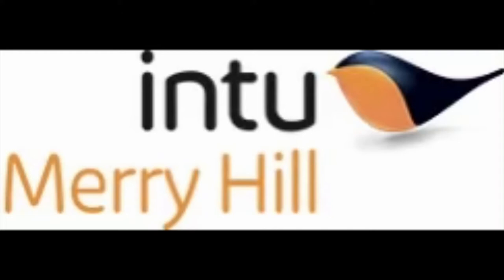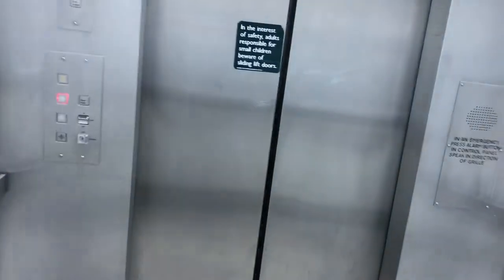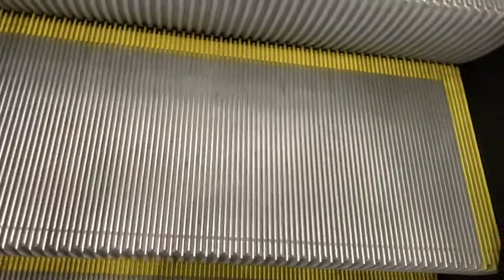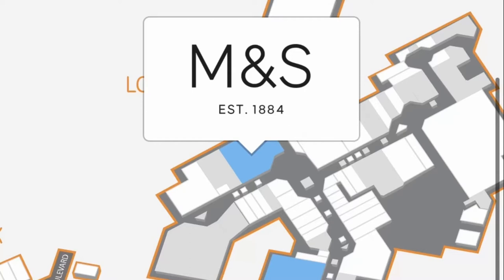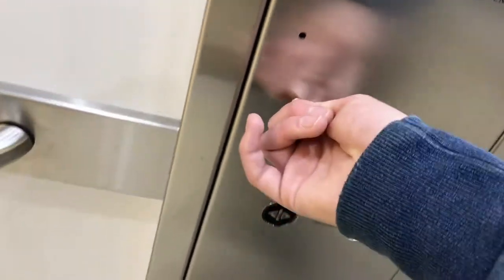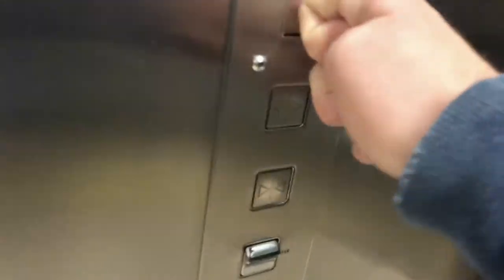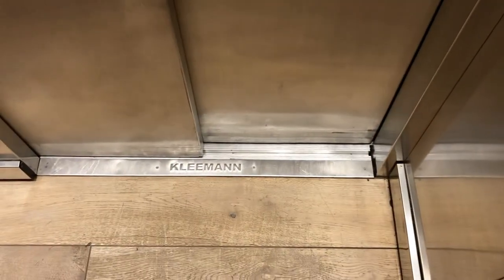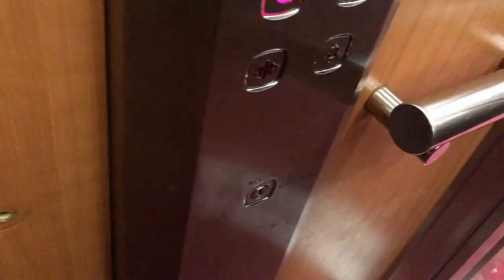Tour Lifts/Escalators @ Intu Merry Hill Part 2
ASDA-Evans Modernised By Generic Now Thyssenkrupp Still Unavailable

Waterstones-Stannah

M&S Men’s-Evans

H&M-Furse Modernised By Stannah

Primark-Thyssenkrupp Modernised by Kone

M&S Women’s-Keighley Modernised by Stannah